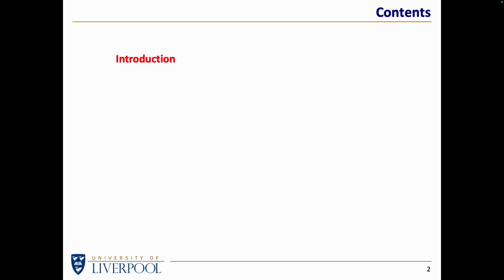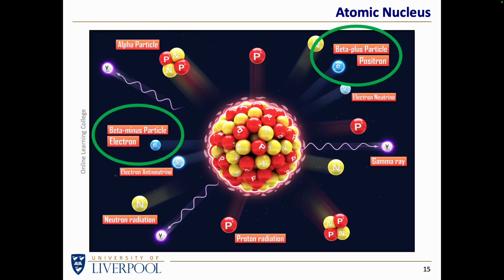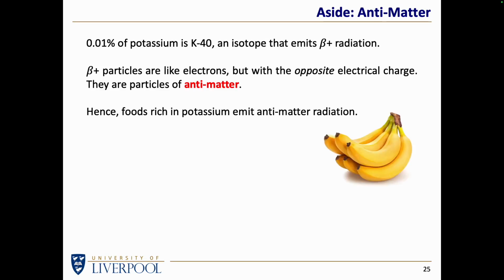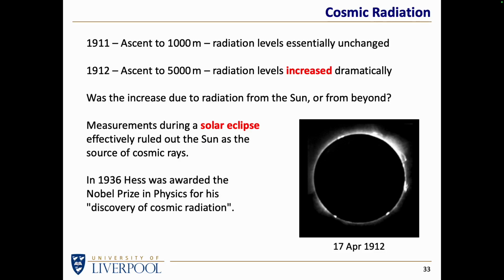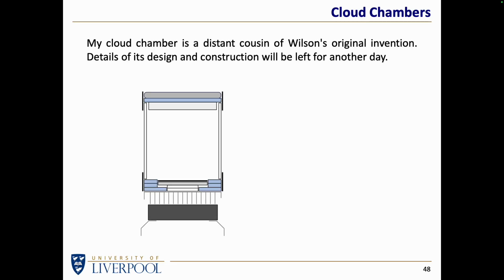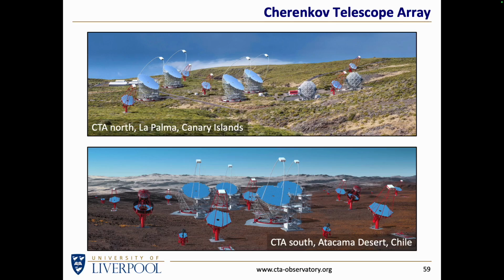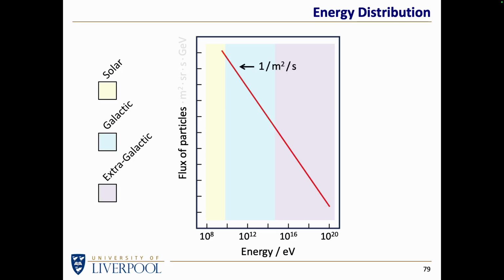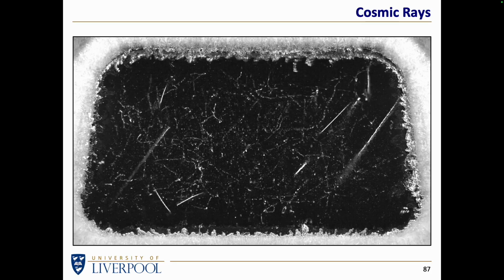Cosmic Rays (LiAS)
An outreach talk given to the Liverpool Astronomical Society (LiAS) on 21 Feb 2025.